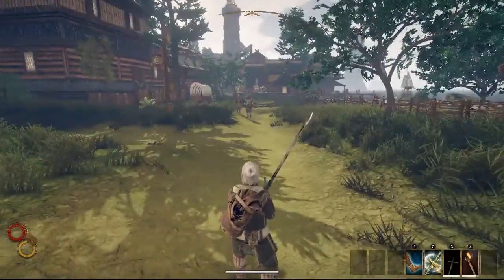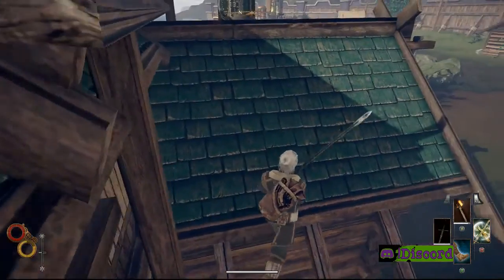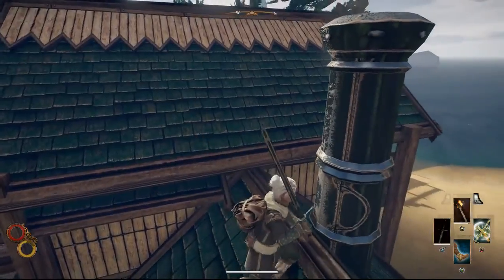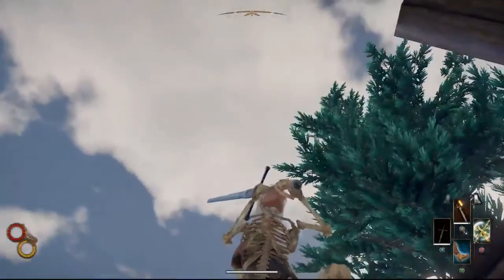Outward - Hidden Bone armor (Mertons bone Set)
This is a quick video showing where to find a hidden set of armor in Cierzo, called "Merton's Bone Set".

Continue questing and team up with fellow adventurers by joining the DISCORD @